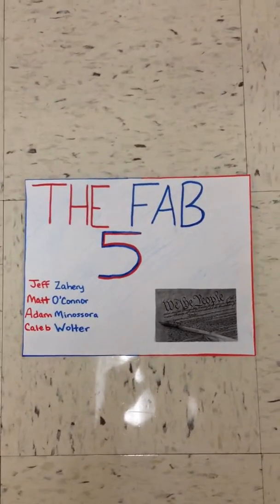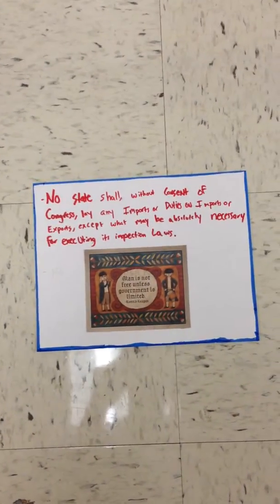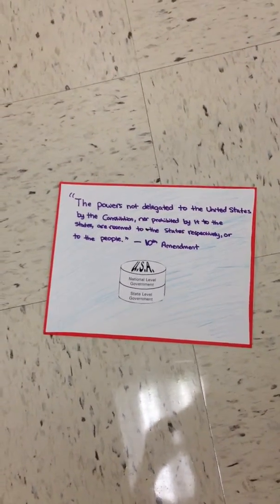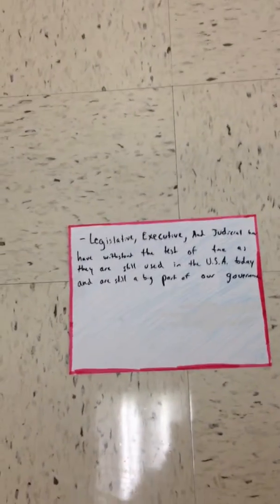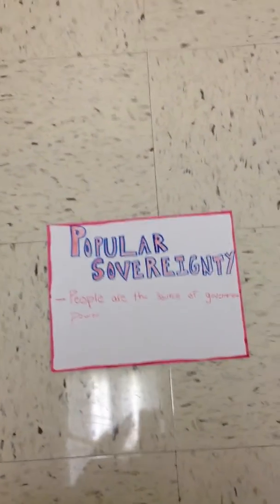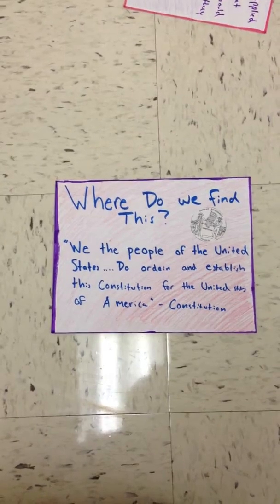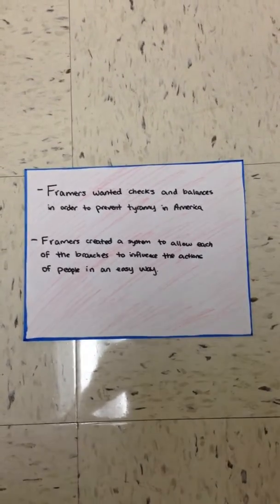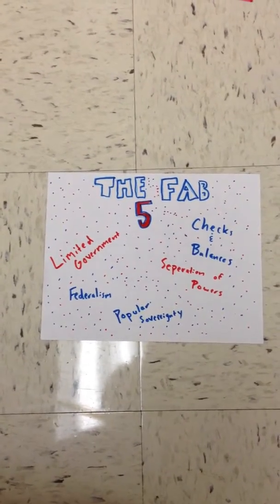Jeff, Matt, Caleb, Adam